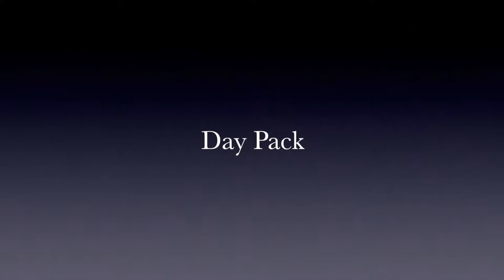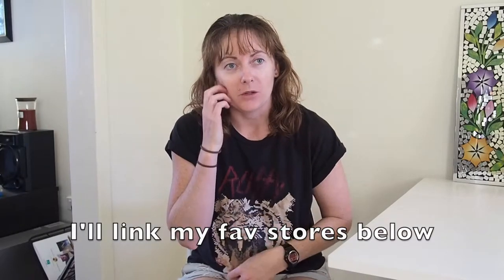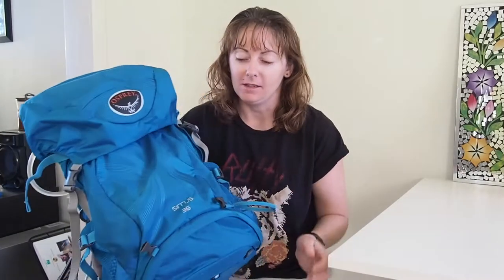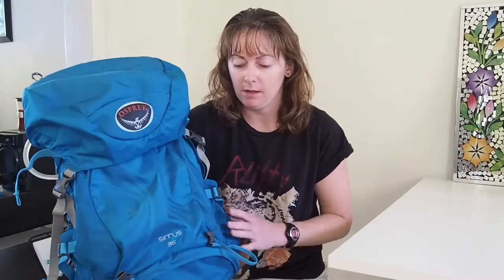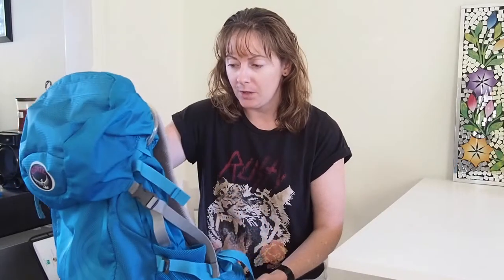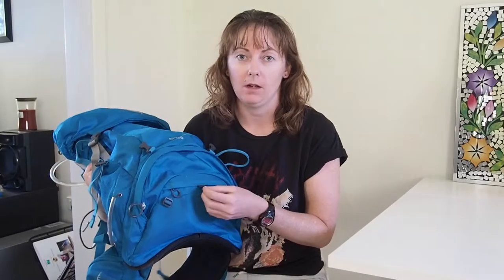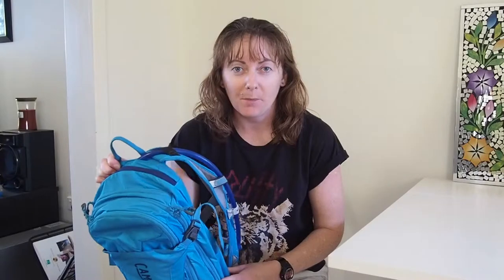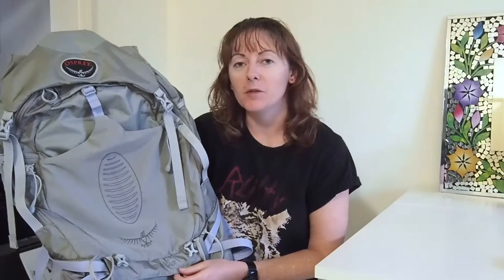Tips for Beginners Buying Hiking Gear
This video is for people who are wanting to get into hiking but don't have any gear yet or know where to start.

I hope it helps! I have a lot of links to follow so get ready!...

My Gear:

(Not quite the same but today's equivalent)

Happy trails!